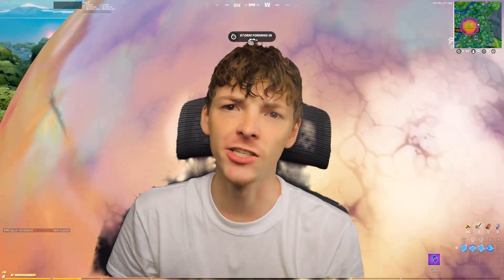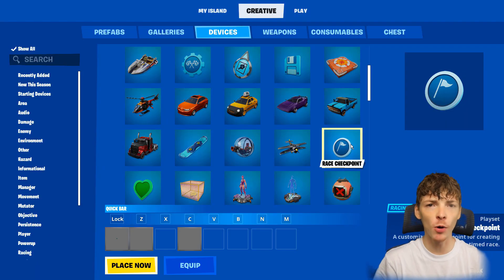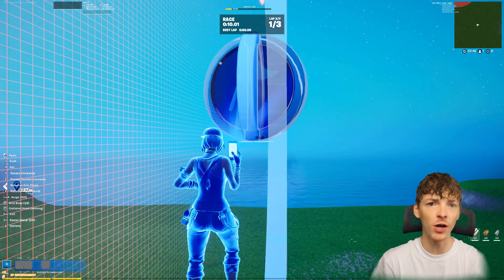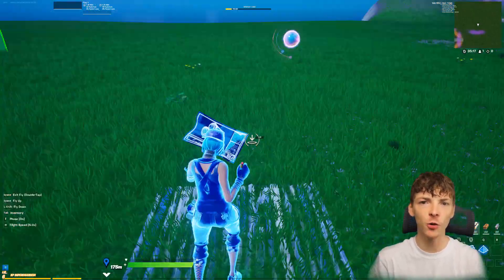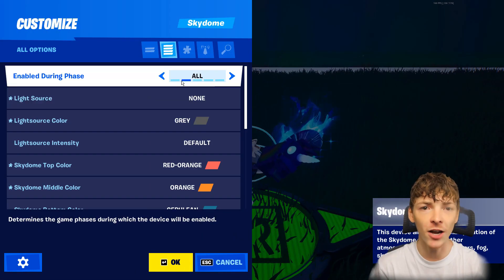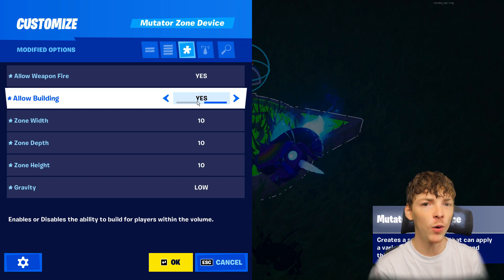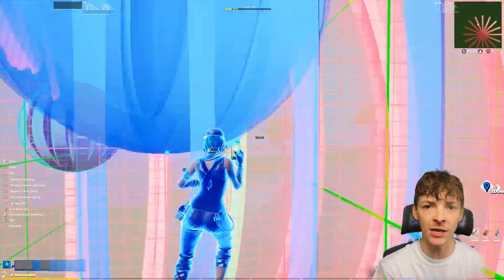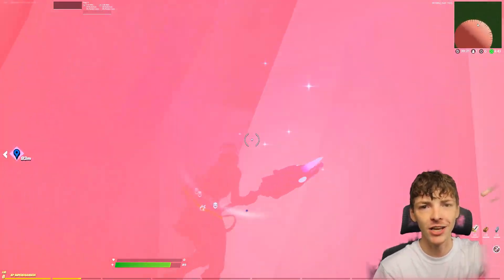HOW TO Get The SIDEWAYS In CREATIVE MODE!!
In This Fortnite Video I Show You A Step By Step Tutorial On How To Get The New Sideways From Chapter 2 Season 8 Of Fortnite In Fortnite Creative!
By The End Of This Tutorial Youll Be Able To Get The New Sideways Zone From Fortnite Battle Royale Ch2 Season 8 In Fortnite Creative! Today We Build The Sideways In Creative Mode & I Show You How You Can Make The Fortnite Season 8 Sideways In Your Own Creative Maps! Drop A Comment & Tell Me What Your Favorite Part About The New Fortnite Season Is! Do You Like The New Sideways?
This Tutorial Will Show You Exactly How To Get The Sideways From Fortnite Battle Royale In Fortnite Creative !
0:00 How To Make The Sideways In Creative Mode
0:15  The Sideways In Creative Mode
0:32 Sideways Step 1
1:03 Sideways Step 2
1:14 Sideways Step 3
1:40 Sideways Step 4
2:11 Sideways Step 5
2:40 Sideways Step 6
2:51 Sideways Step 7
3:07 Sideways Step 8
**Support**
Support-A-Creator : YerkYT